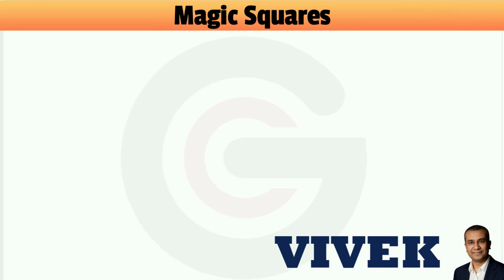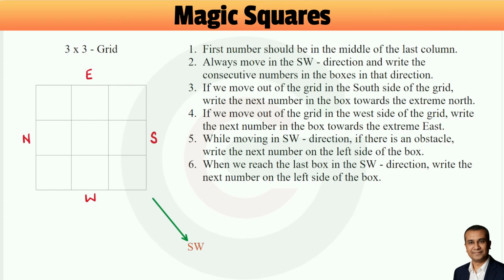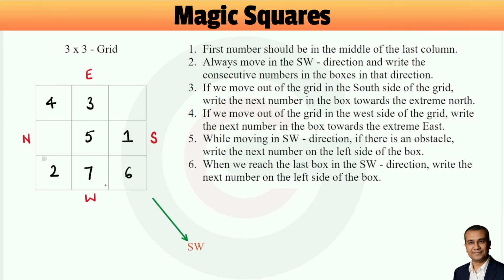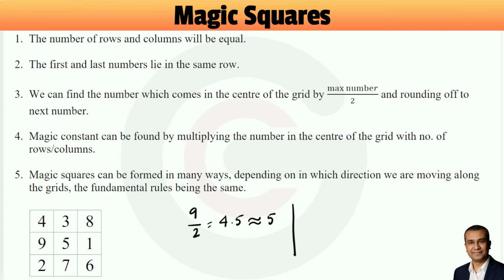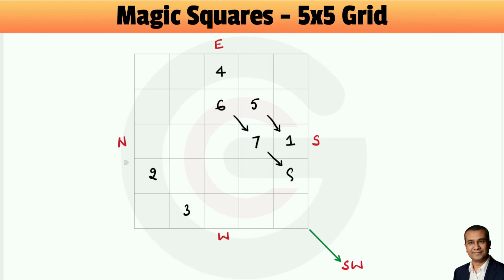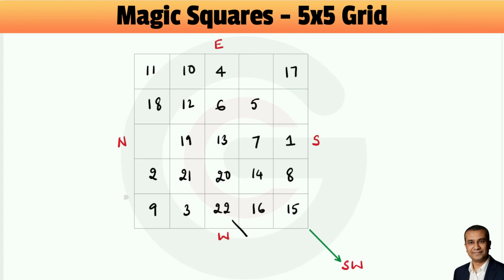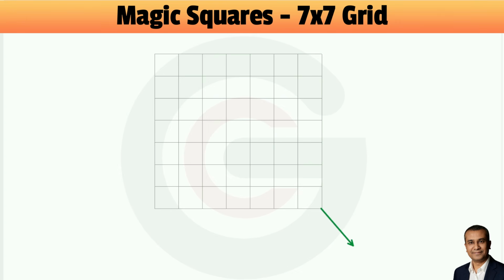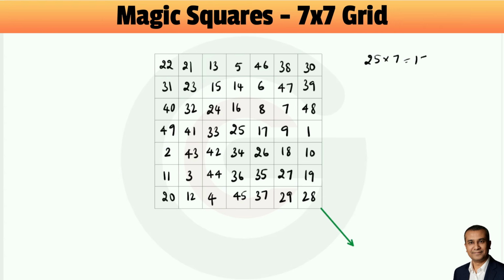Magic Squares | Magic squares with ODD grid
Hello everyone. This is Vivek. In this video, we will have fun with Magic Squares. Magic Squares in mathematics, especially historical and recreational mathematics, is a square array of numbers, usually positive integers, is called a magic square if the sums of the numbers in each row, each column, and both main diagonals are the same. Enjoy the video.

00:07 – Introduction
00:16 – Creating a 3x3 Magic square
04:19 – Properties of a Magic square
05:35 – Creating a 5x5 Magic square
09:27 – Creating a 7x7 Magic square